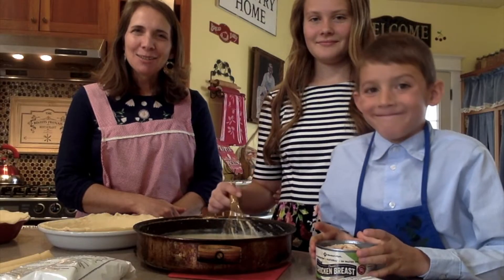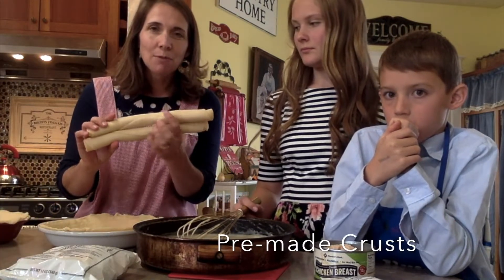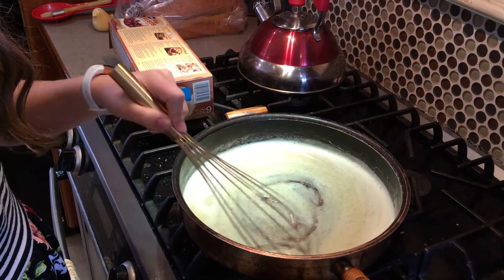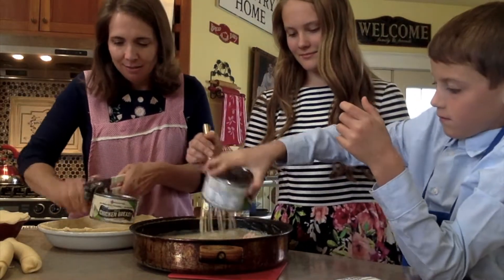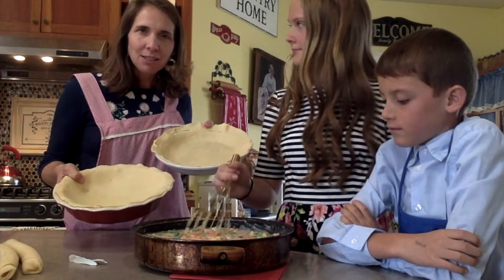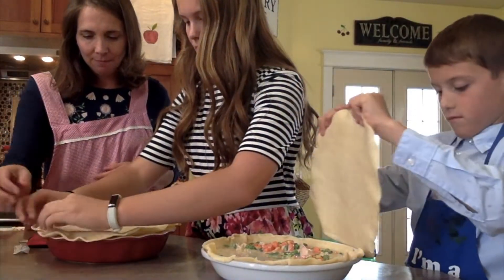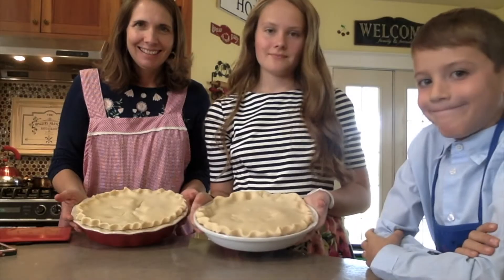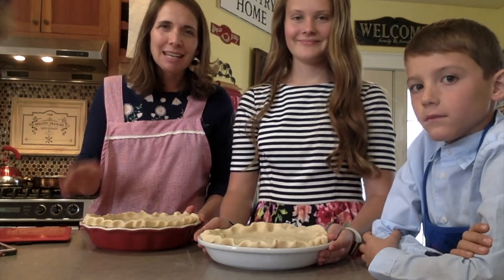Nettie's Notes: Chicken Pot Pie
Another easy meal: CHICKEN POT PIE. Perfect for Autumn days and nights. This pie is SIMPLE. Make a sauce and add three ingredients. Thanks to my helpers, Naomi and Eli, for demonstrating how FAST and EASY this meal is!